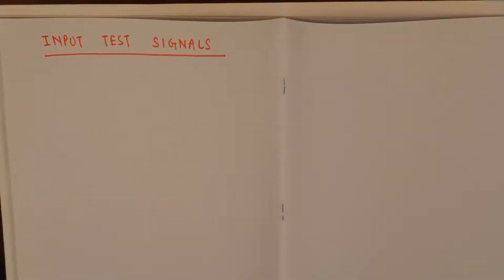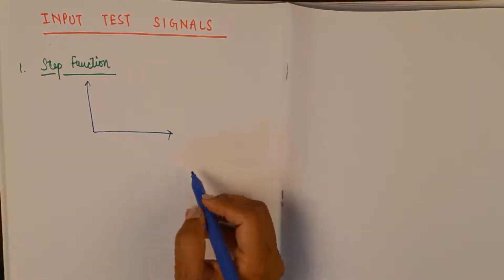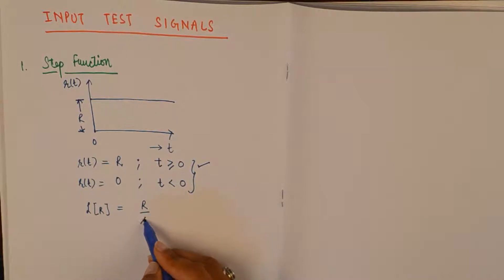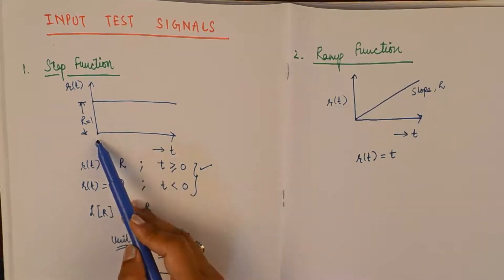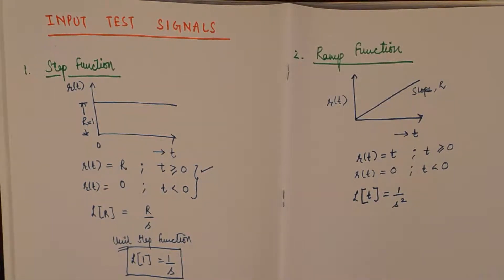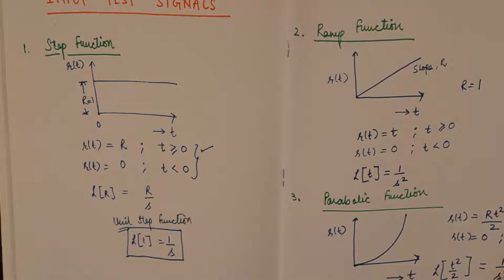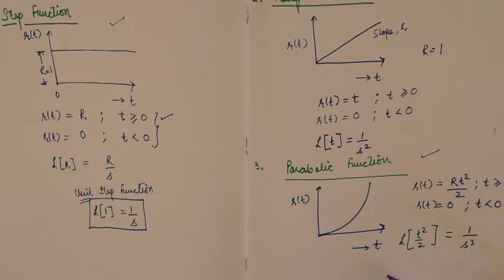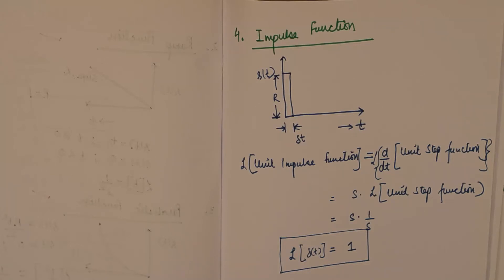Input Test Signals | Linear Control System